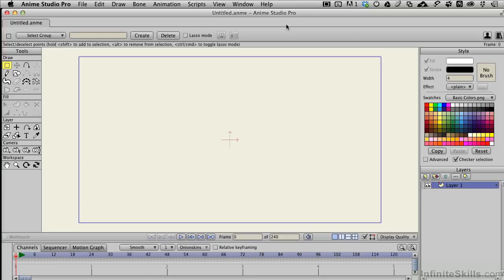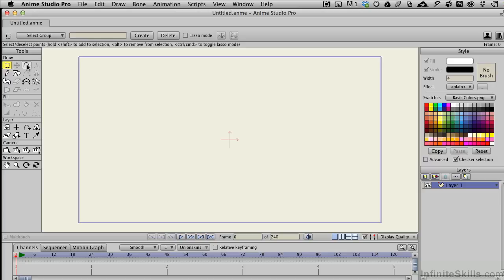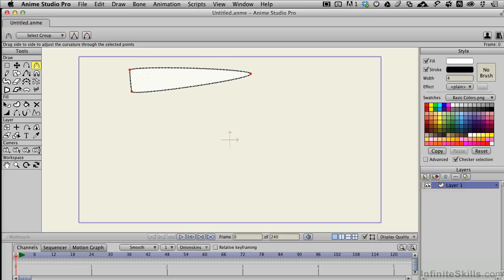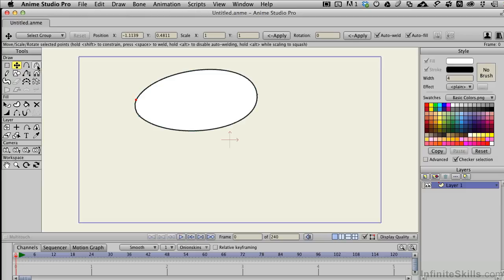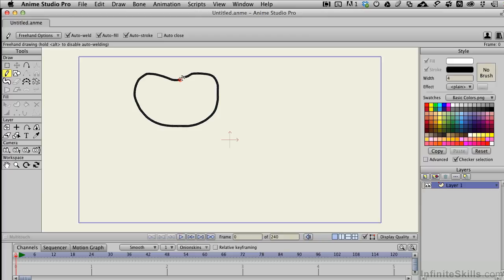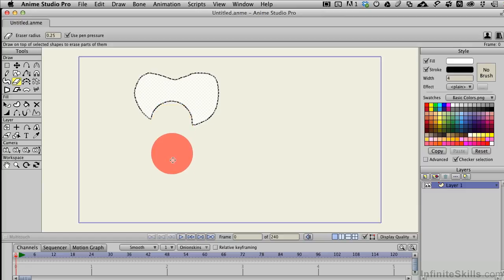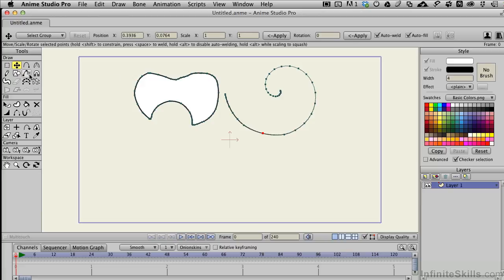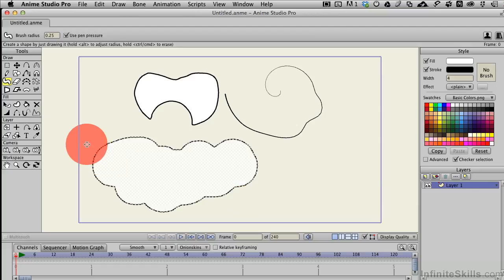04 02 Getting Started